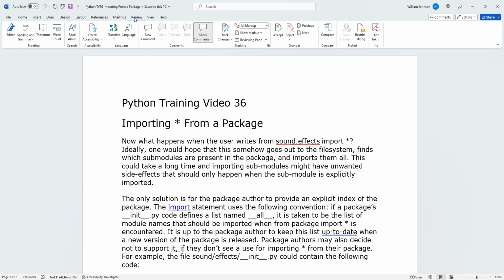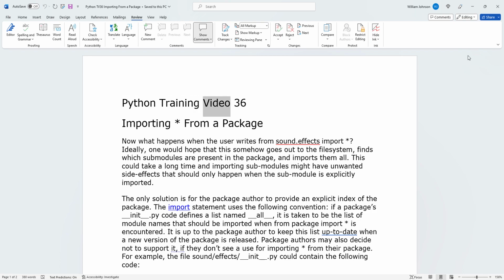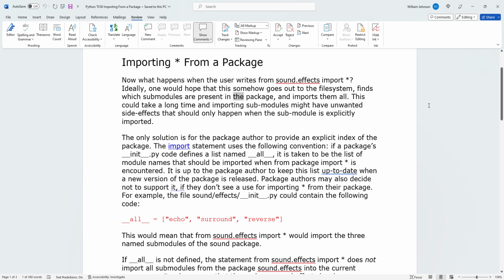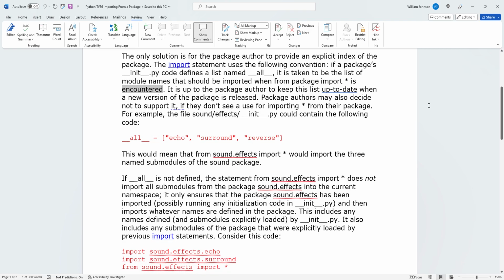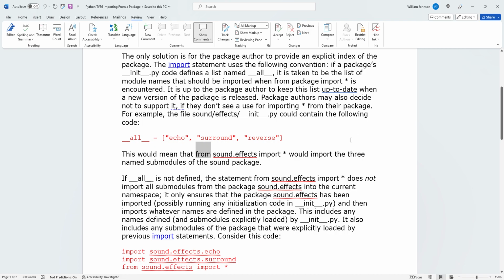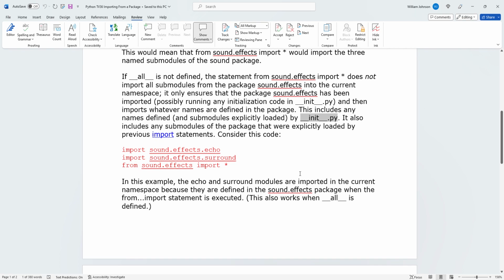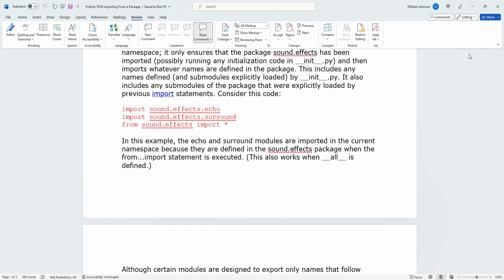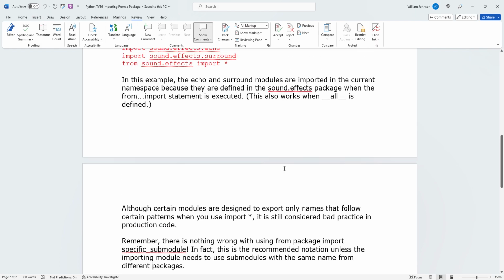Python TV36 Importing From a Package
In this video we talk about how to import packages and about the mechanics of the import statement. Enjoy!